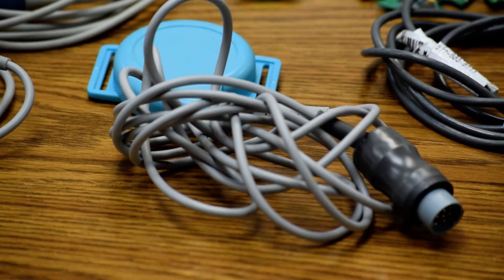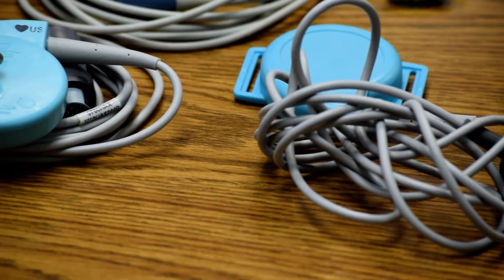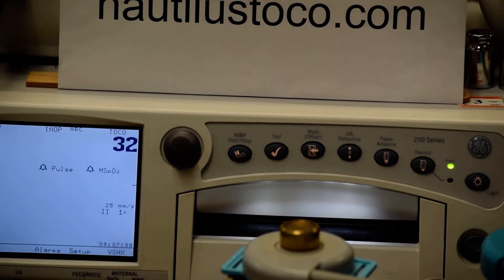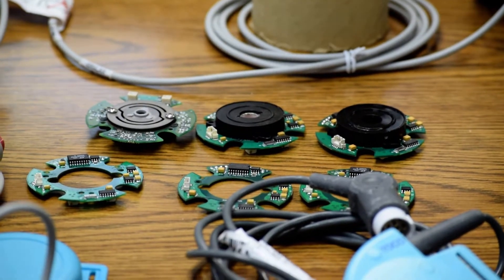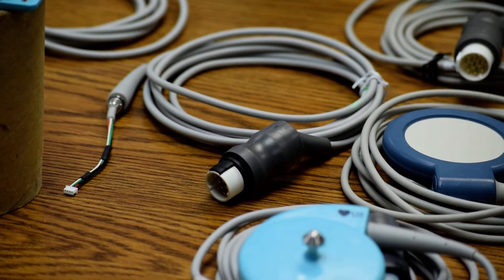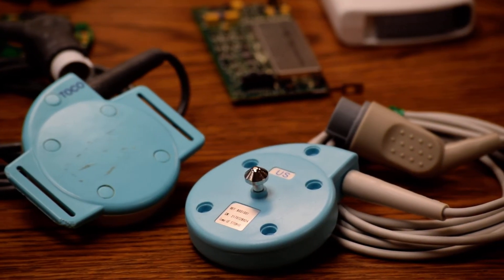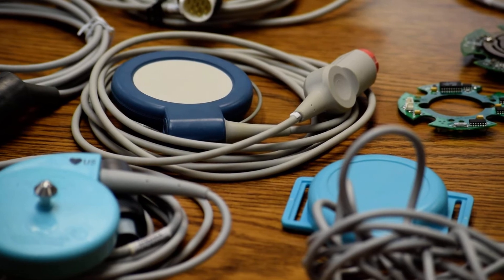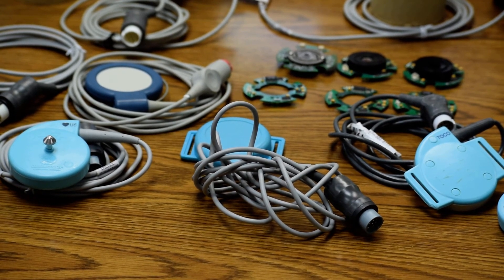Corometrics 2264LAX 2264HAX Nautilus Toco Transducers Cable Failure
Corometrics 2264HAX 2264LAX 5700LAX 5700HAX Nautilus Toco Ultrasound Fetal Transducer cables last longer if they are circularly coiled with larger possible diameter, twist tied avoiding usage of sticking tapes or completely streched out straight while in usage. Evry cable has minimum bend radius specified by the manufacturer and hence avoid sharp bends, u turns, folds or tangling that enhances the life span.